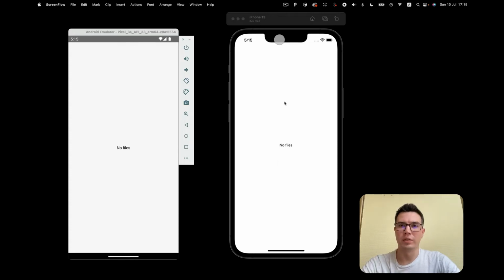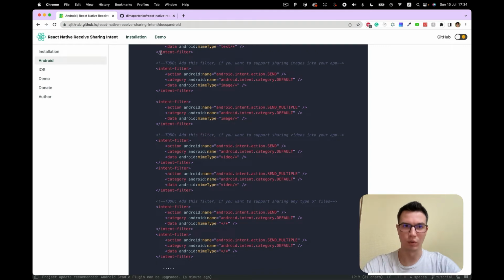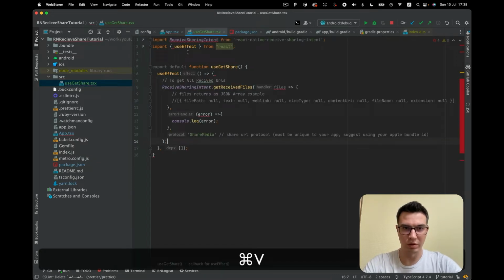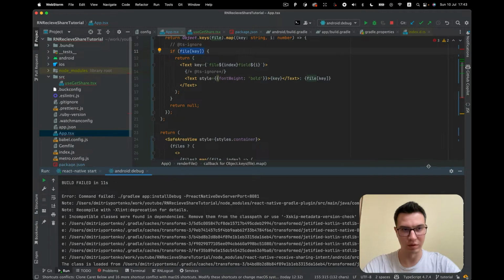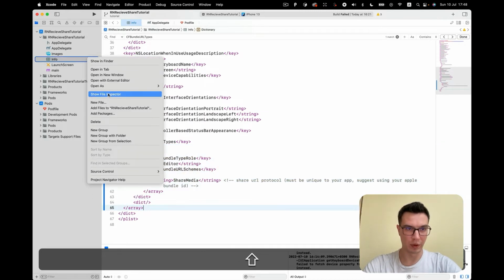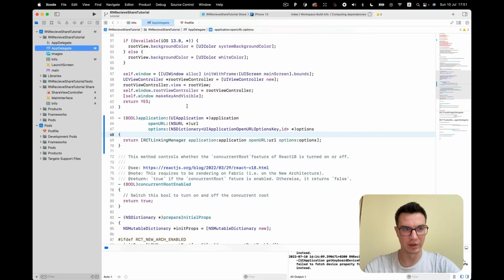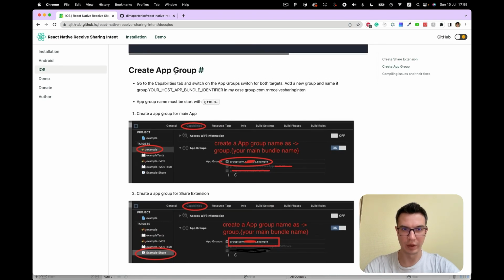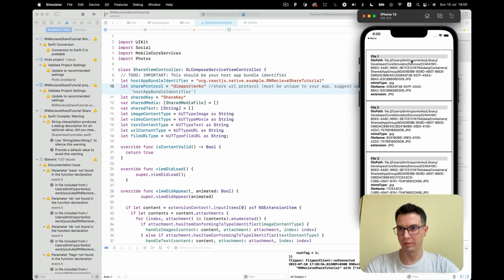Receive share files on iOS and Android in React Native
Tutorial video on how to receive files, images, videos, etc from ios/android share functionality inside your React Native application.